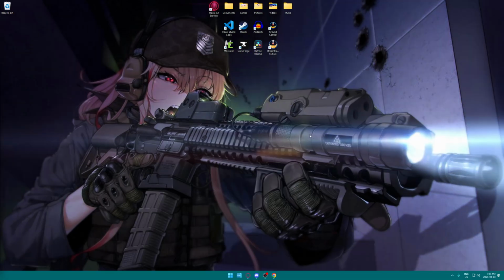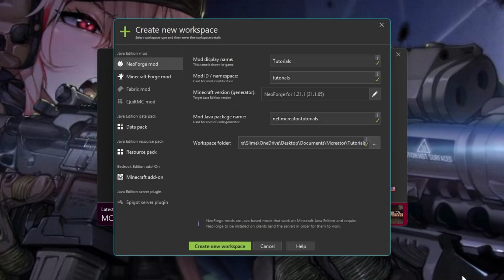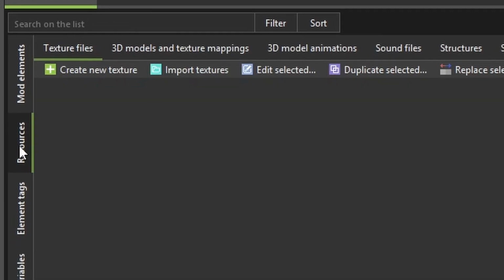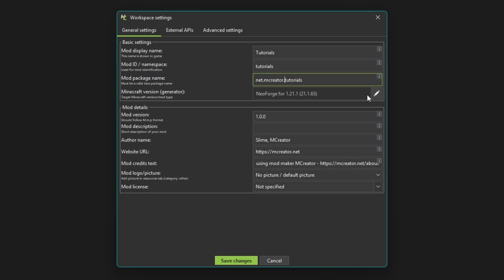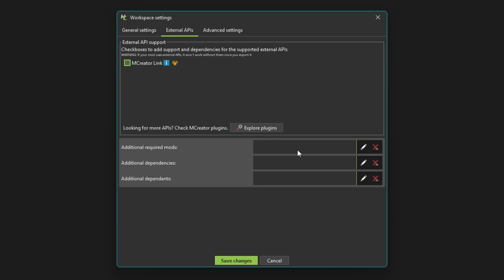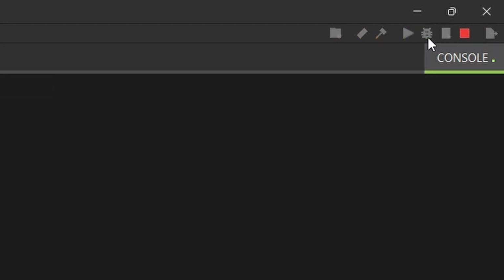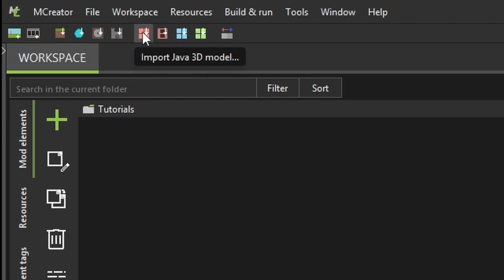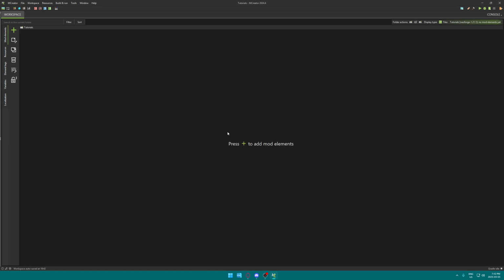A Slime's Guide | Mcreator | First Mod And Basics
The first of any tutorials for Mcreator. A free Minecraft mod making tool.
Leave Comments on Ideas for future tutorials